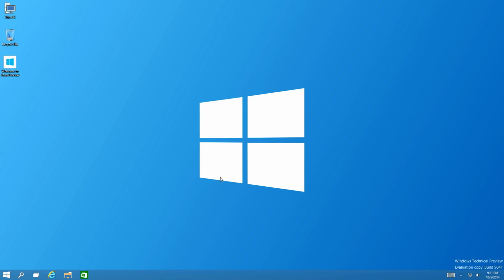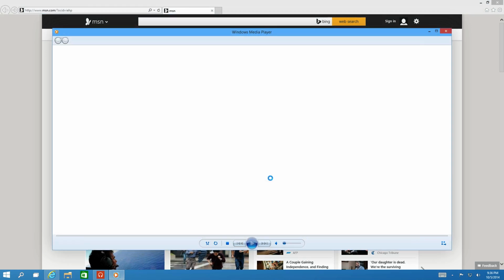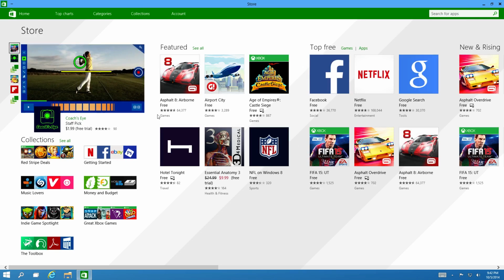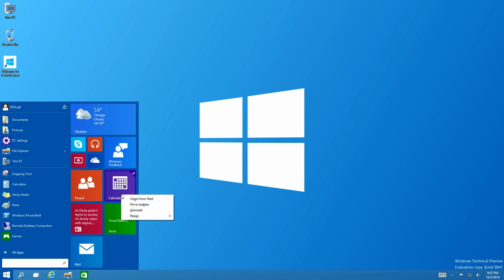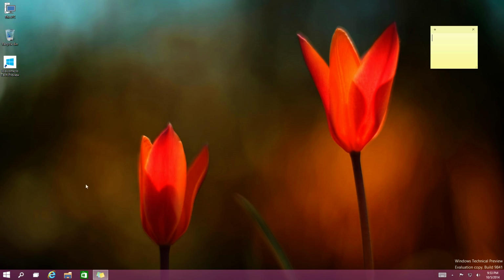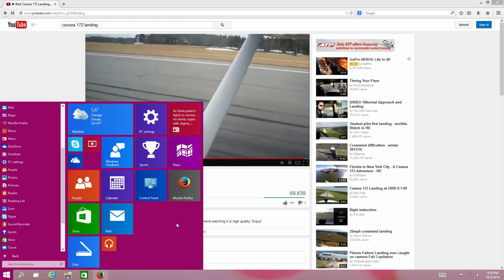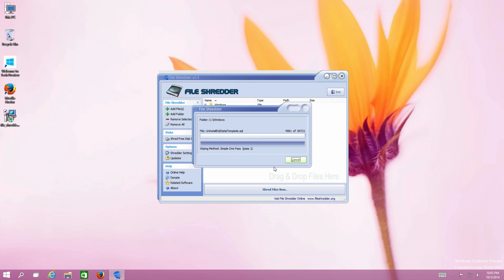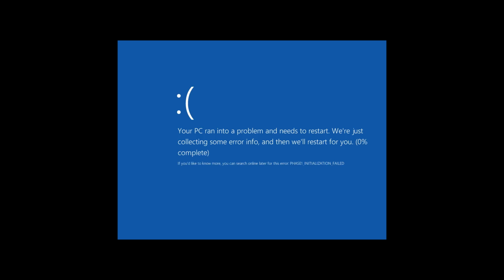Windows 10 Techincal Preview (Techie vs. User)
User give you his opinion on Windows 10